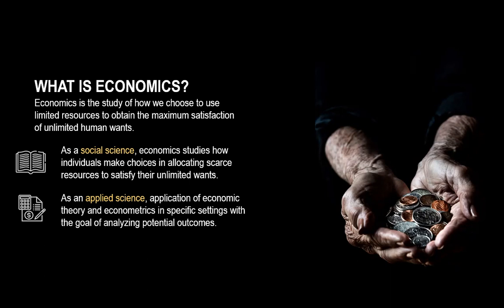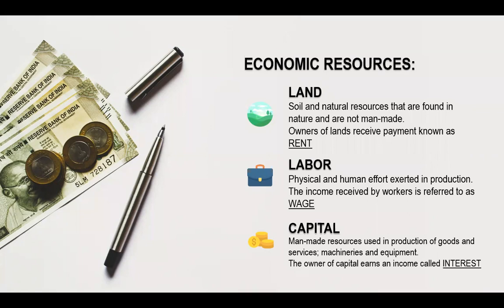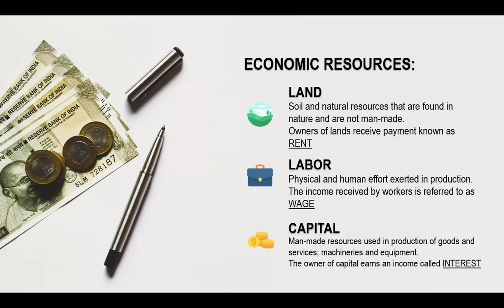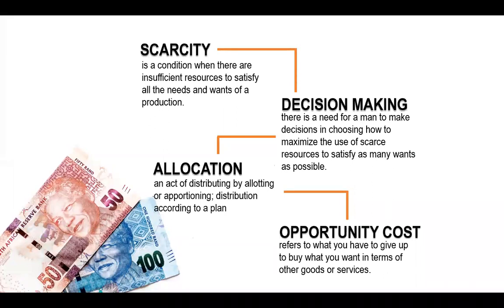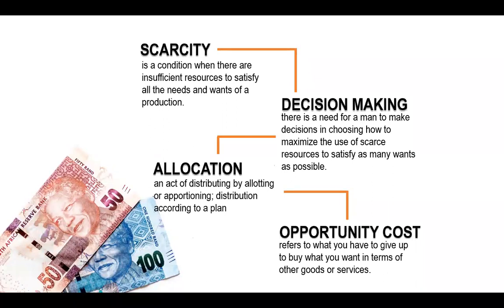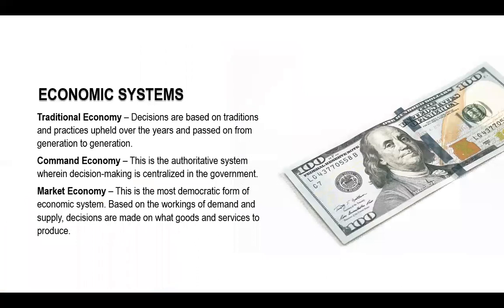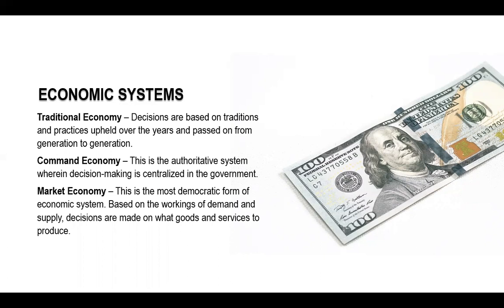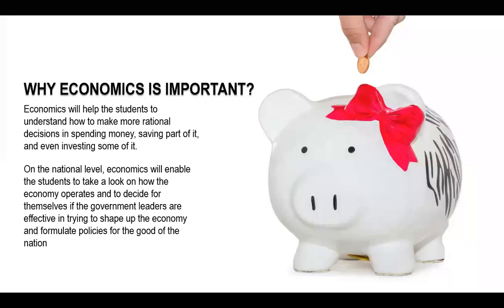APPLIED ECONOMICS: Lesson 2 - Economics as a Social Science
Economics is the study of how we choose to use limited resources to obtain the maximum satisfaction of unlimited human wants.